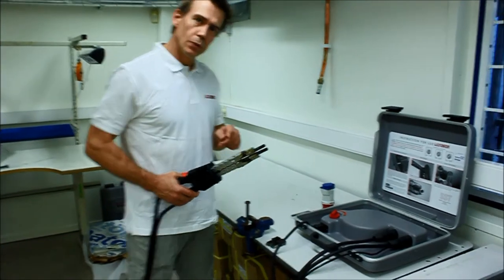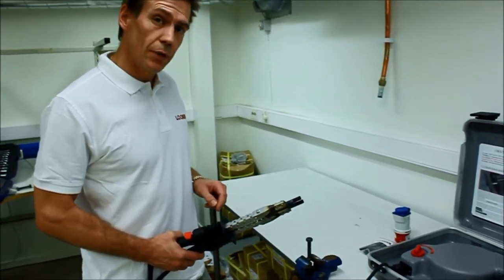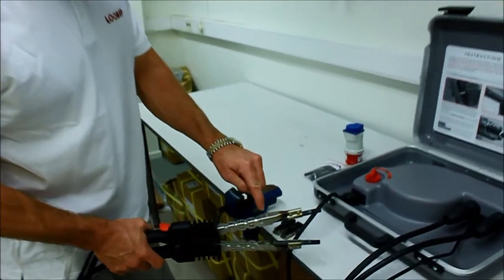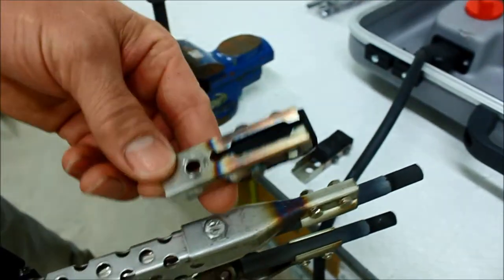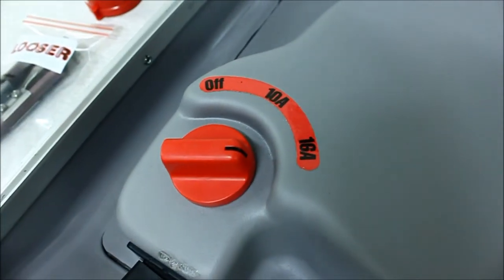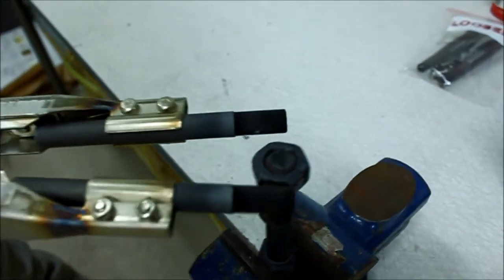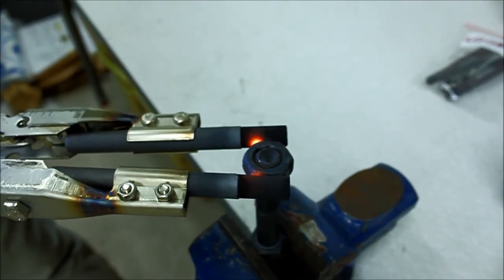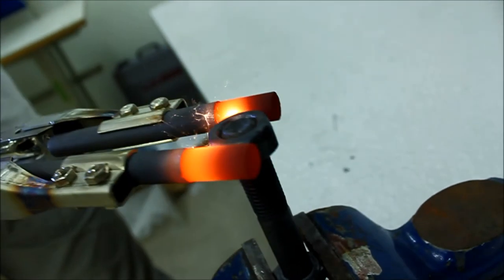Looser bar movie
Tool induction heat Looser